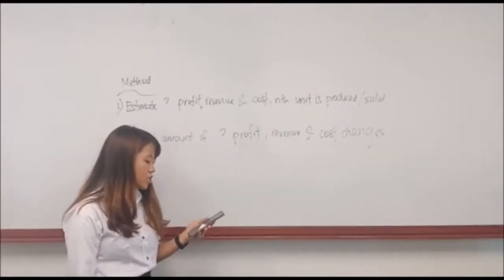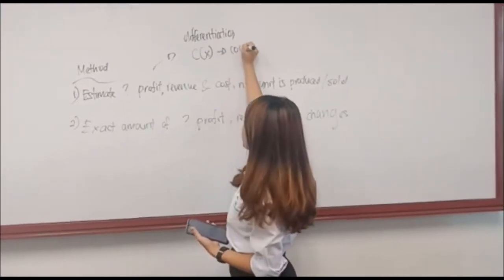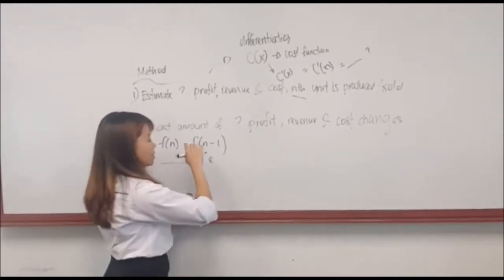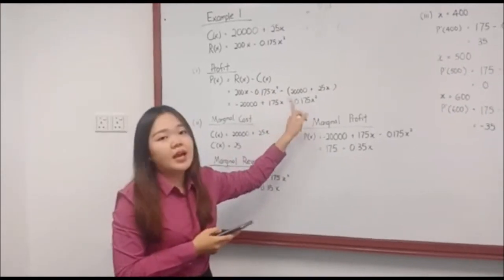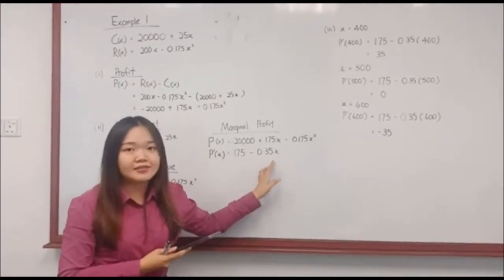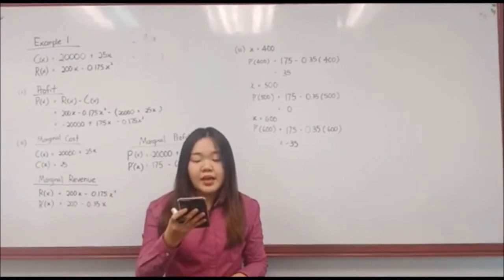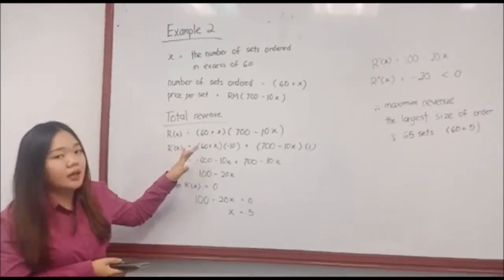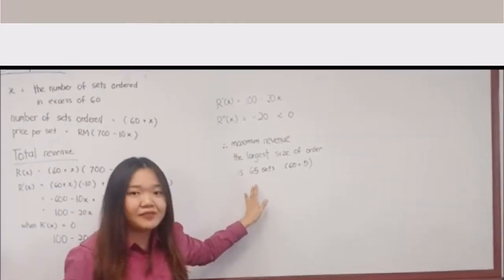CALCULUS II GROUP ASSIGNMENT VIDEO 2018/2019